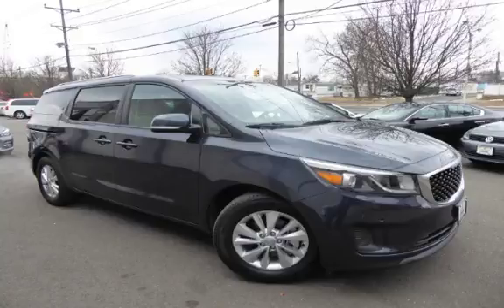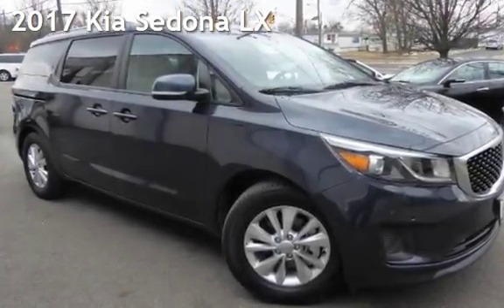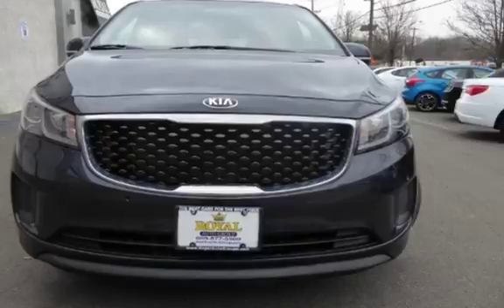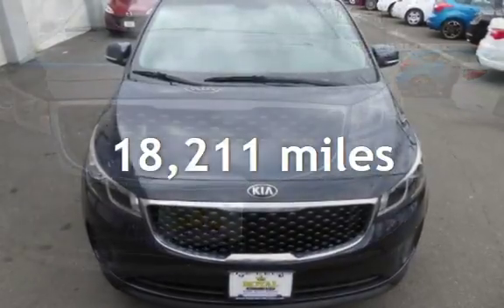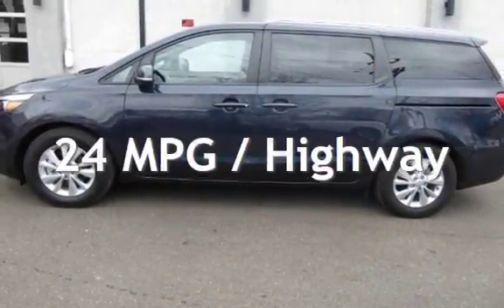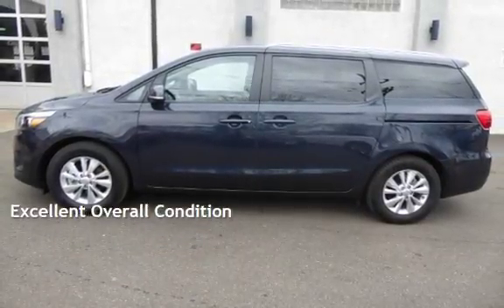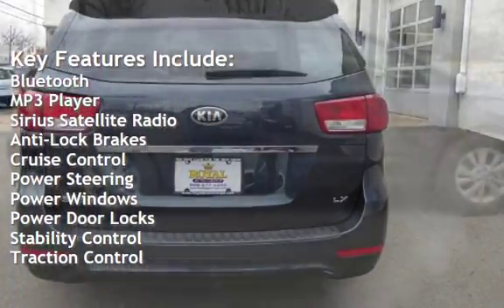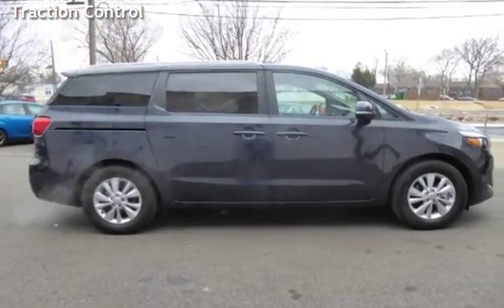2017 Kia Sedona LX for sale in Burlington, NJ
Our 2017 Kia Sedona LX is road-trip ready in [[[TrimColor|Midnight Sapphire]]]! This minivan keeps up with the pace of your life thanks to its 276hp 3.3 Liter V6 and 6 Speed Automatic that serves up an exceptionally quiet, smooth ride with responsive handling and ultimate confidence. An ideal blend of power, refinement, and efficiency, this endurance-tested power train also results in near 25mpg on the highway.

Admire our photos to see that every angle of our Sedona LX has been carefully crafted and includes convenient dual power sliding doors. Look inside and you'll find ample space and features you need to keep up with life's demands. Find your tunes on the AM/FM/MP3 touchscreen audio with available satellite radio as you sit back in supportive power adjustable seats with premium cloth that's been specially treated to be durable and stain-resistant. You'll also appreciate slide-n-stow 2nd row seats, Bluetooth, steering wheel mounted controls, a rear camera display, power accessories, and remote key-less entry.

A Top Safety Pick, our Sedona provides assurance on the road with advanced airbags, stability/traction control, ABS, rollover mitigation, side impact door beams, and other features. Your modern, on-the-go family requires versatile and efficient transportation that can help you take on your day with ease. Get on board and experience the winning design of Sedona!